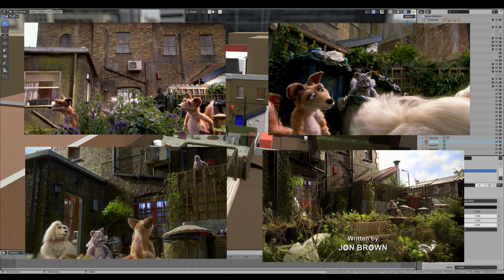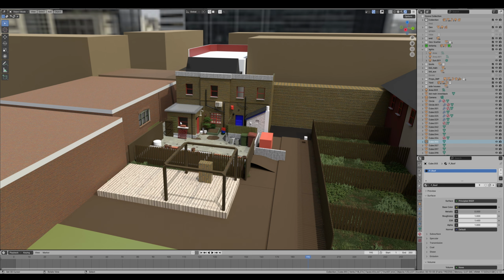Mongrels 3D recreation project announcement!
Where an American tries to keep alive the memory of a show that aired exclusively on BBC back in 2010 through enabling fan animations to be easily produced.

Made in Blender 4